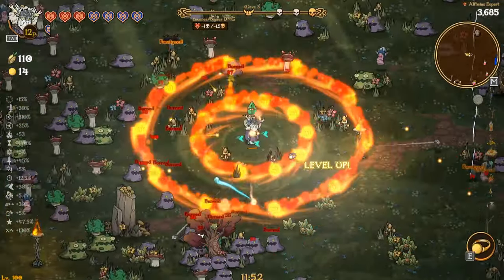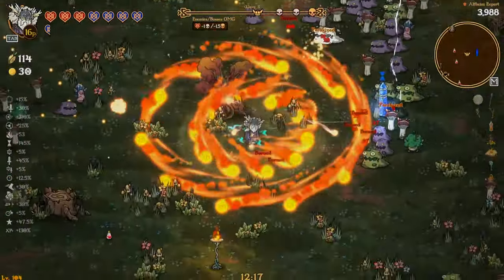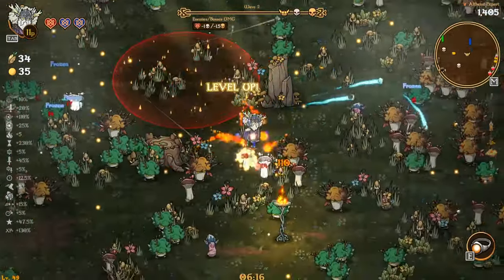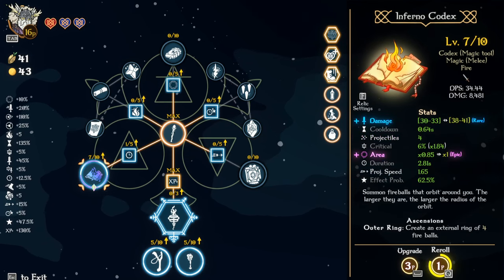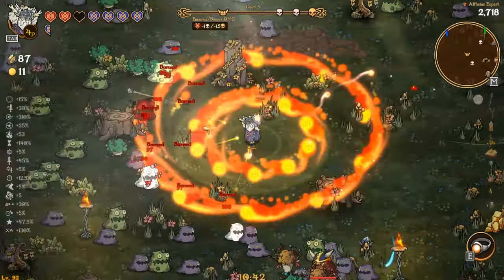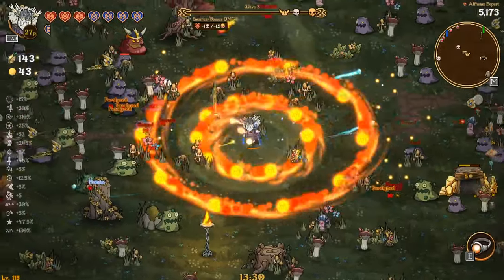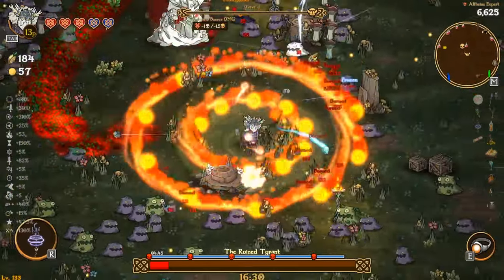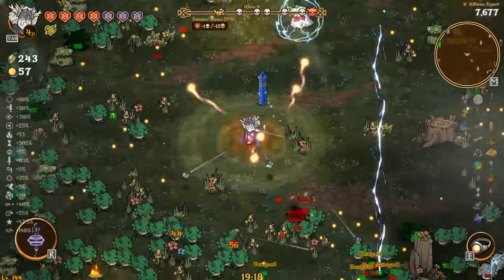Fire Balls Shredding All! | Nordic Ashes